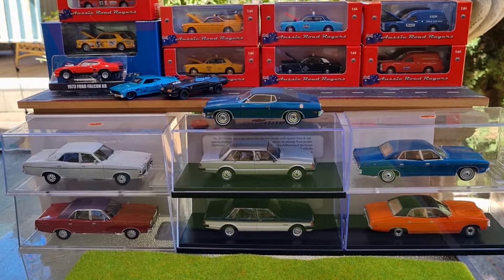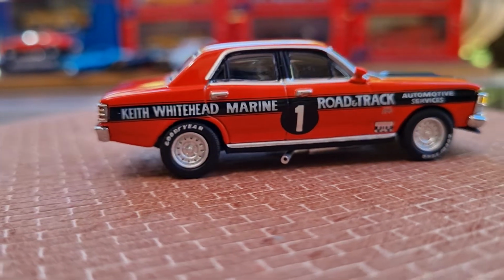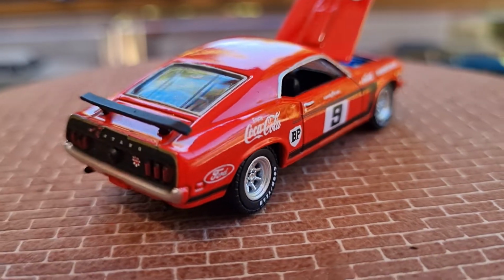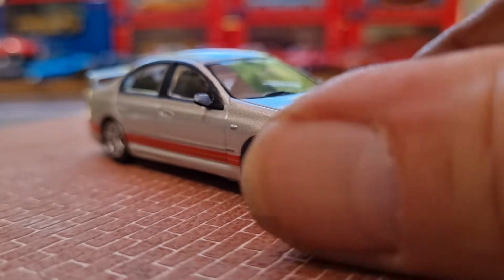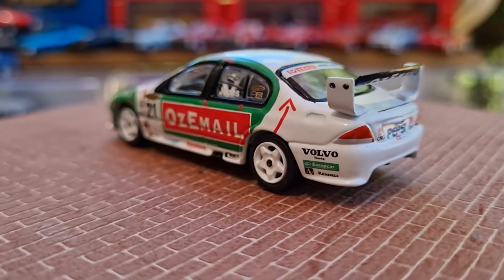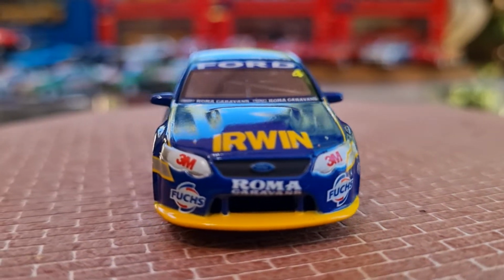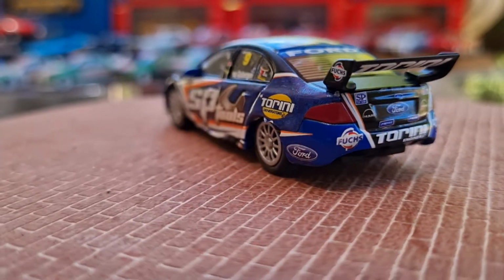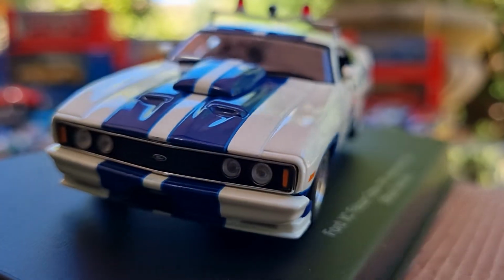Australian Diecast Cars Part 2 - Ford